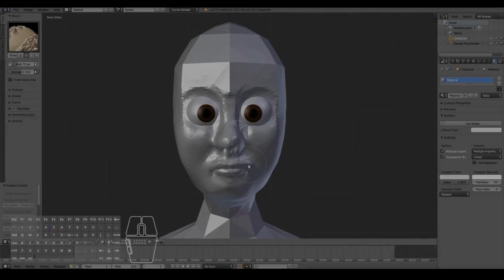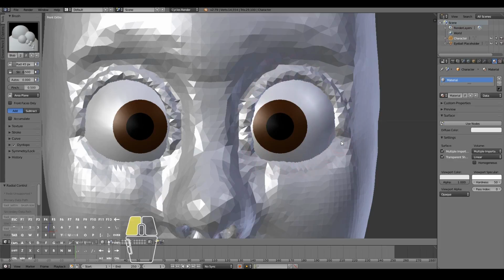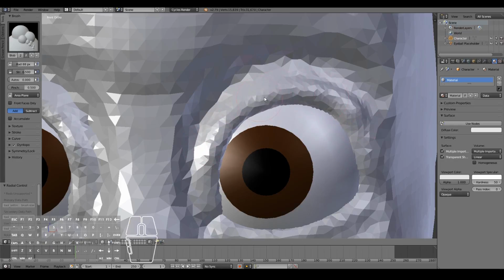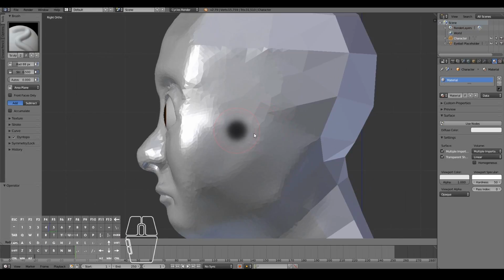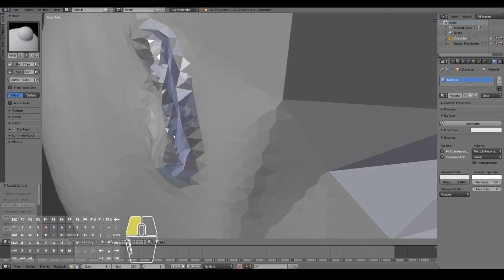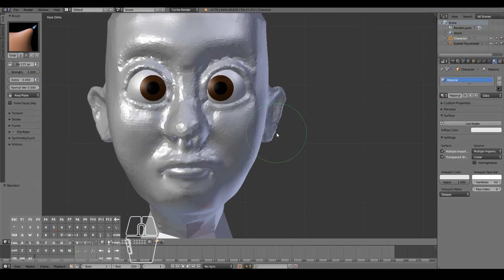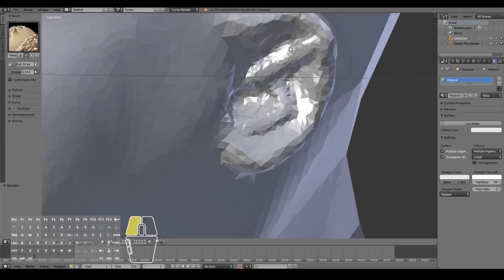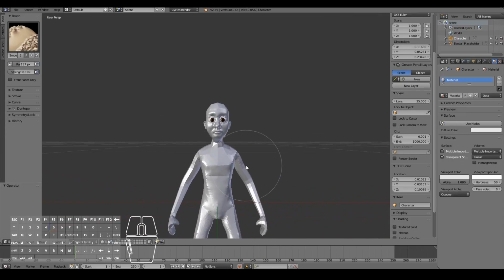How To Sculpt An Awesome Cartoony-Styled Face In Blender (Part 2)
In this beginner video, you will learn how to sculpt a full cartoony-styled face in Blender. You will be using Blender's in-built sculpting tools to sculpt an appealing cartoony styled face. Don't worry if you don't know how to use Blender's sculpting tool. All that and more will be covered in this video!

New videos from this series every Sunday and Wednesday!